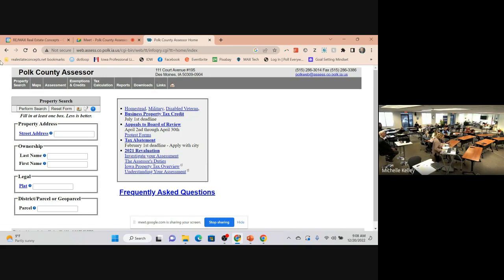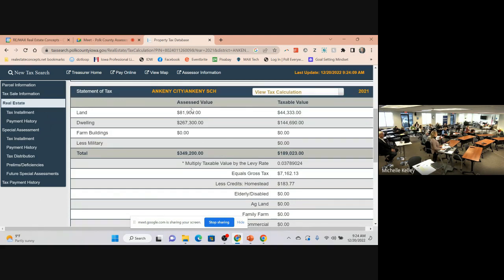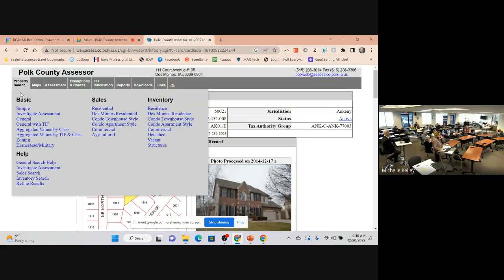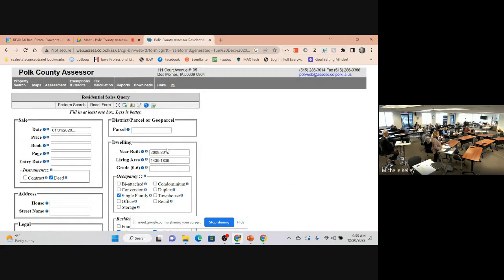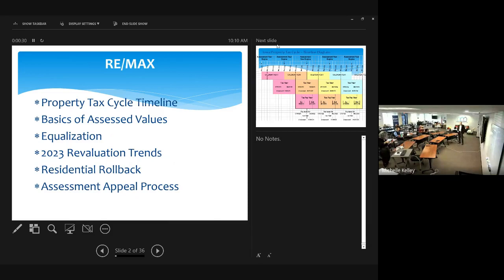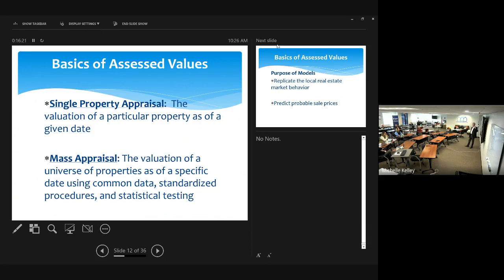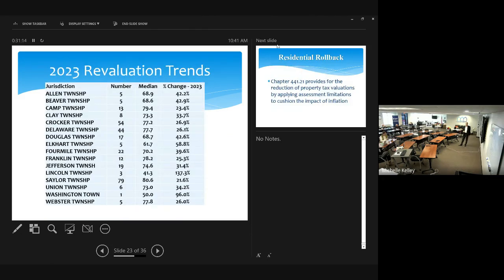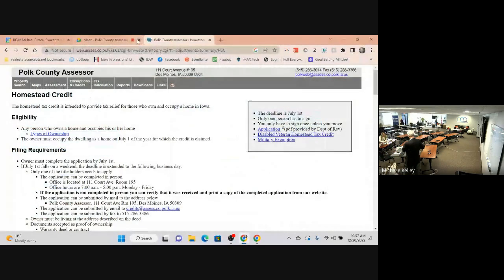Polk County Assessor Presentation 2022 12 20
Join Jennifer Sanford and Randy Ripperger of Polk County to learn more about the Polk County Assessor site and all the features available.